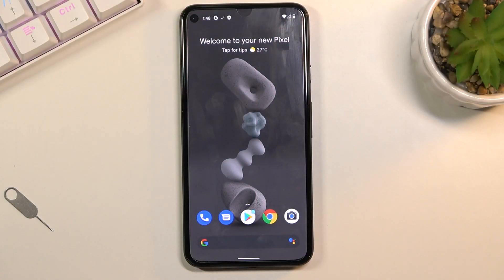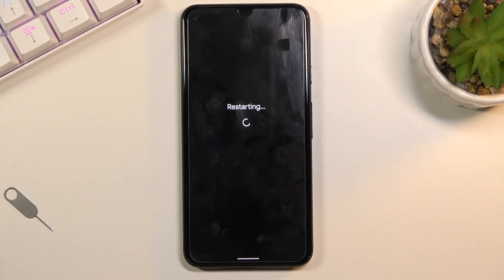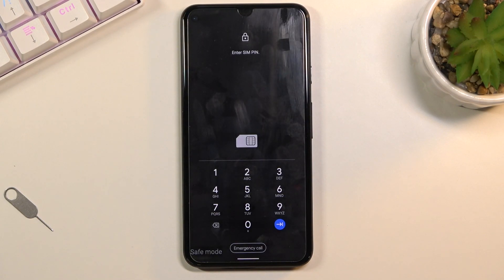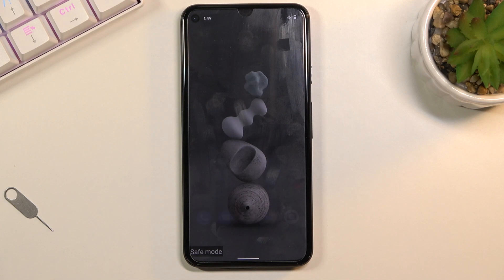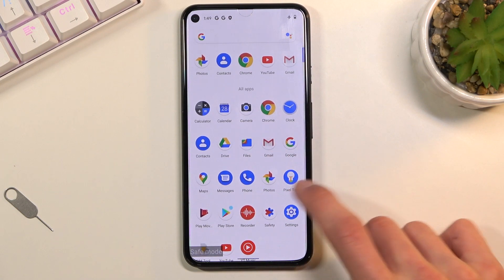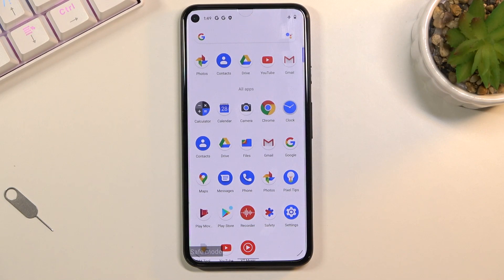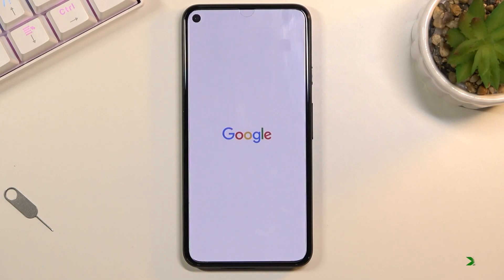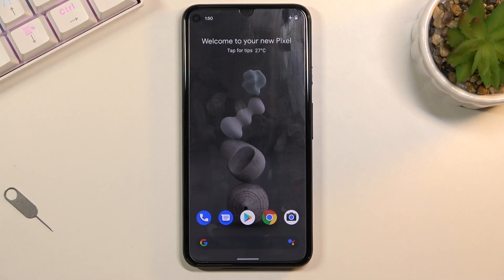Safe Mode on GOOGLE Pixel 5 – Diagnose Issues with Installed Apps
Read more info about GOOGLE Pixel 5:
Interested in how to enter diagnostic mode on GOOGLE Pixel 5? Are you looking for a way to resolve issues with installed apps on GOOGLE Pixel 5? Check out the presented video guide, where we explain to you how to activate Safe Mode in GOOGLE Pixel 5. If you are having a problem with third-party apps on your Google device, stay with us and learn how to get access to the diagnostic mode called safe mode to resolve installed apps issues. Let’s follow the instructions and learn how to open/use/quit Safe Mode in GOOGLE Pixel 5. Visit our HardReset.info YT channel and discover many useful tutorials for GOOGLE Pixel 5.

How to boot Safe Mode in GOOGLE Pixel 5? How to open Safe Mode in GOOGLE Pixel 5? How to enter Safe Mode in GOOGLE Pixel 5? How to quit Safe Mode in GOOGLE Pixel 5? How to exit Safe Mode in GOOGLE Pixel 5? How to enable diagnostic mode in GOOGLE Pixel 5?